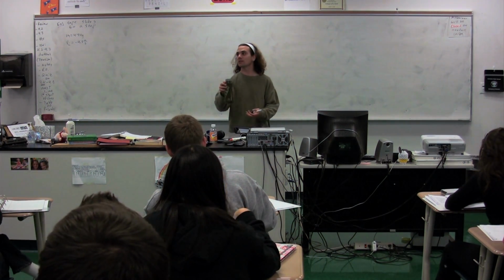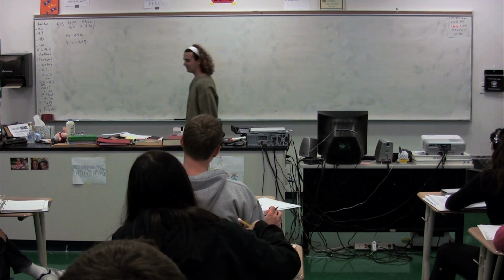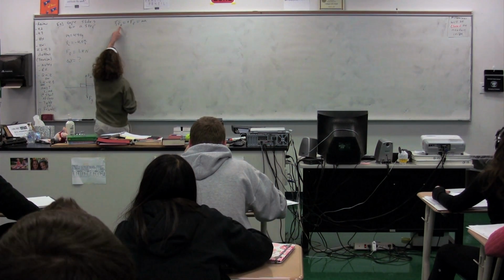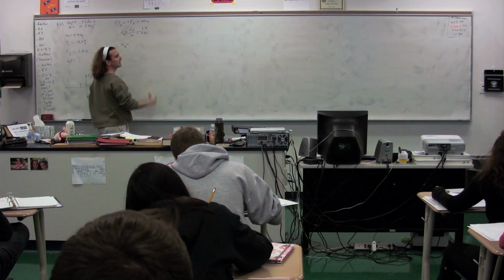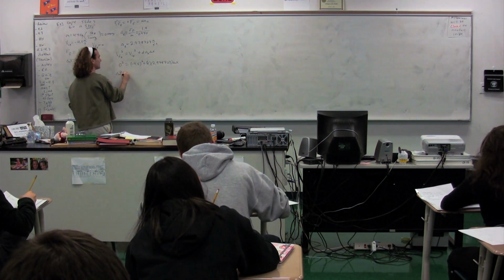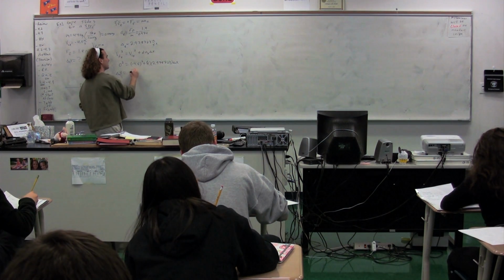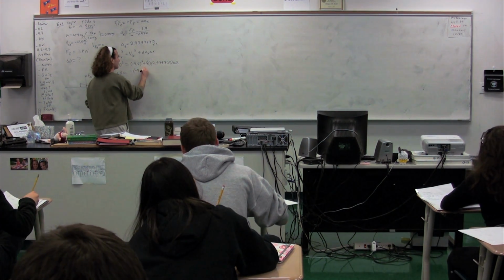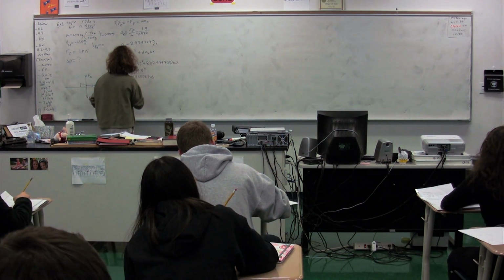A Newton's 2nd Law Example Review Problem including Uniformly Accelerated Motion